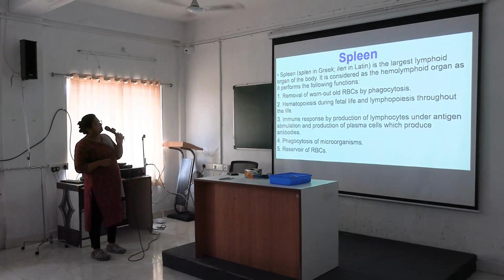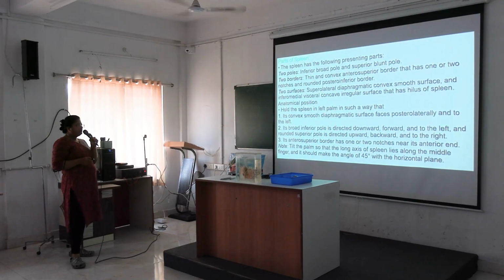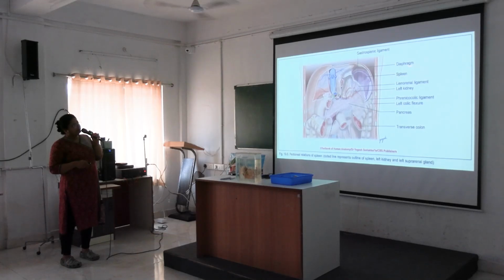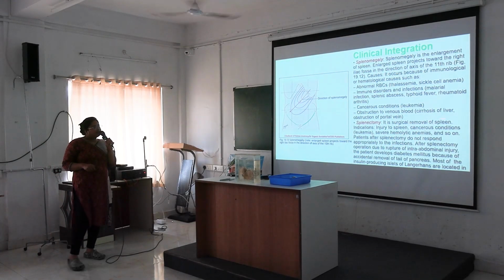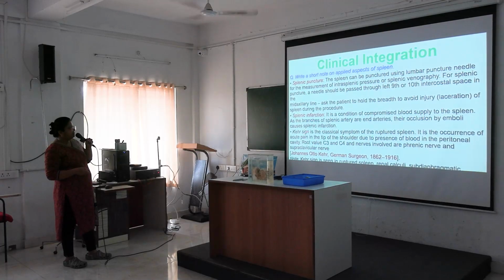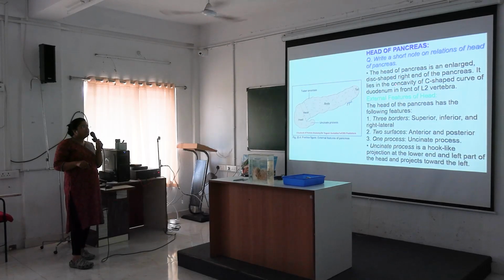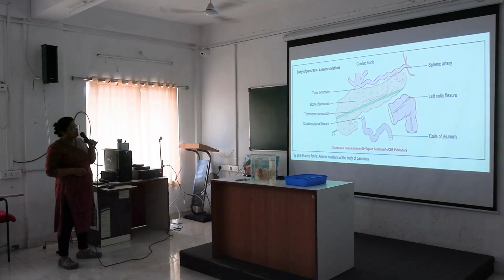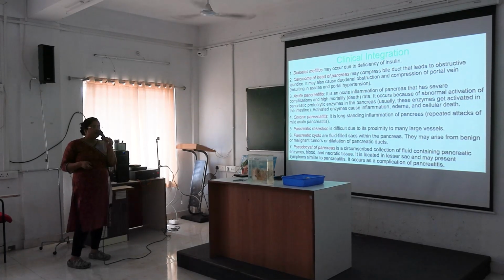Lecture On Anatomy of Spleen and Pancreas: Clinical Relations & Blood Supply | MBBS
In this detailed session from Santiniketan Medical College, we dive deep into the gross anatomy, peritoneal relations, blood supply, and clinical significance of two vital abdominal organs: the Spleen and the Pancreas.

Whether you are preparing for your professional exams or a viva voce, this video covers essential high-yield topics like Harris’s Dictum of Odd Numbers, the Herringbone pattern of pancreatic ducts, and the clinical implications of splenectomy.
📌 Key Topics Covered:

Section 1: The Spleen [00:00]

    Functions & Features: Discover why the spleen is the largest lymphoid organ and its role in phagocytosis and immune response [00:22].

    Location & Axis: Understanding the "Dictum of Odd Numbers" (1, 3, 5, 7, 9, 11) for splenic measurements and its relation to the 10th rib [04:14].

    Anatomical Position: How to correctly hold the spleen in a viva [08:03].

    Clinical Anatomy: Splenomegaly (enlargement), the direction of growth, and the risks of splenic rupture [24:48].

    Splenectomy: Why does a splenectomy sometimes lead to diabetes mellitus? (Hint: The tail of the pancreas) [26:19].

    Kerr’s Sign: Why splenic injury causes referred pain in the left shoulder [33:28].

Section 2: The Pancreas [35:45]

    Introduction: A look at the "mixed gland" (exocrine and endocrine functions) and its J-shaped/retort-shaped morphology [36:02].

    Anatomical Parts: Detailed breakdown of the Head, Neck, Body, Tail, and the Uncinate Process [38:35].

    Relations: Posterior relations of the neck (Portal vein formation) and the body's relation to the Aorta and Kidney [48:18].

    Duct System: Comparing the Main Pancreatic Duct (Duct of Wirsung) and the Accessory Duct (Duct of Santorini) [54:28].

    Blood Supply: Arterial supply from the splenic, superior, and inferior pancreaticoduodenal arteries [57:36].

    Clinical Significance: Pancreatitis, Pseudocysts, and why carcinoma of the head of the pancreas causes obstructive jaundice [59:56].

On: ANATOMY by Dr. Madhumita Mahato
(MBBS Batch: 2025-26)
Conducted on: 28-03-26